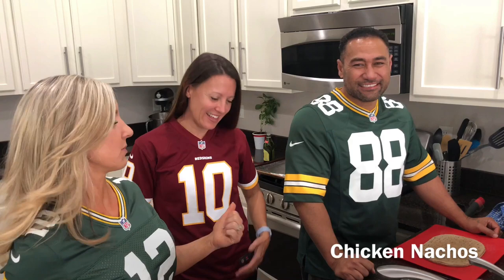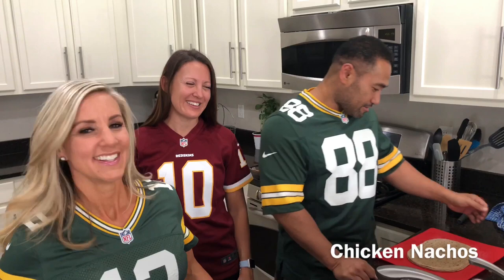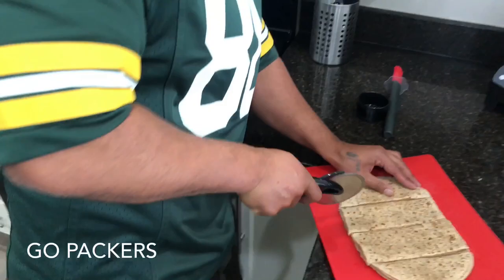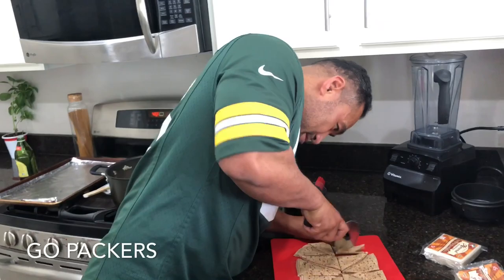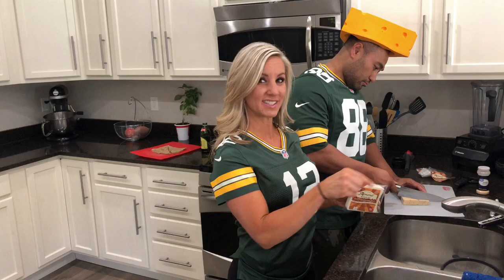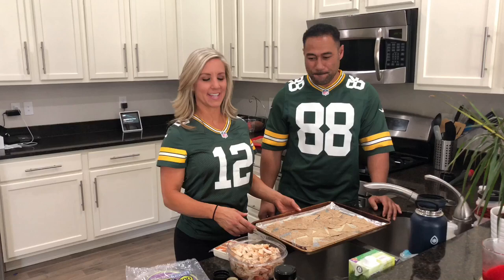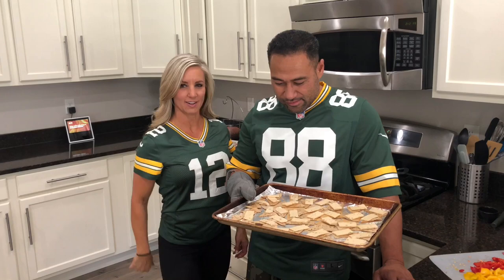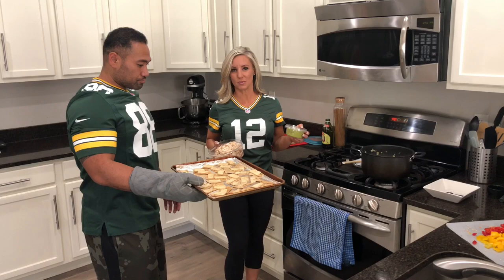Nachos Recipe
Healthy Nachos For Football Tailgating